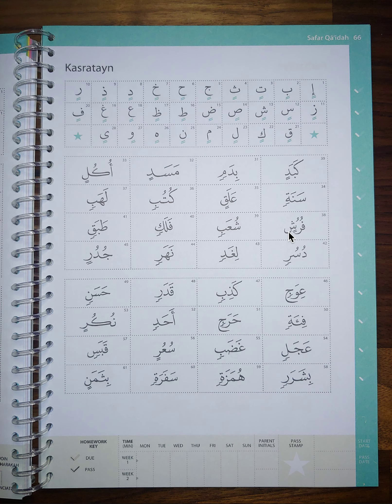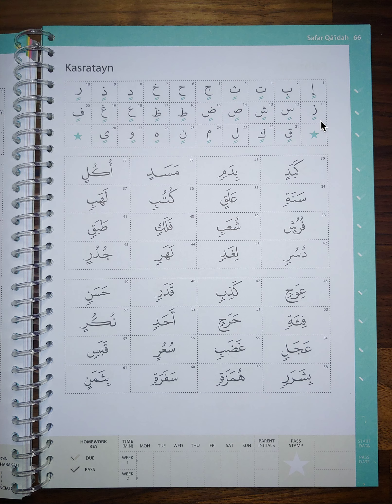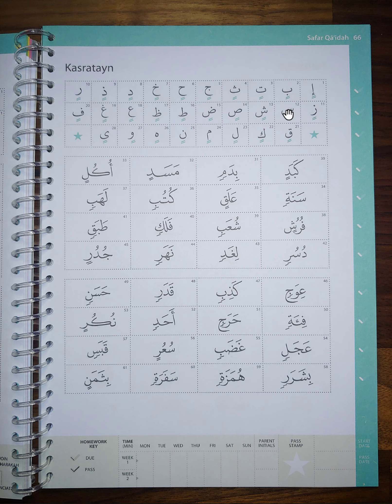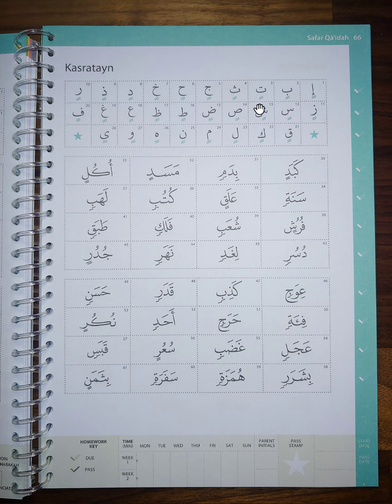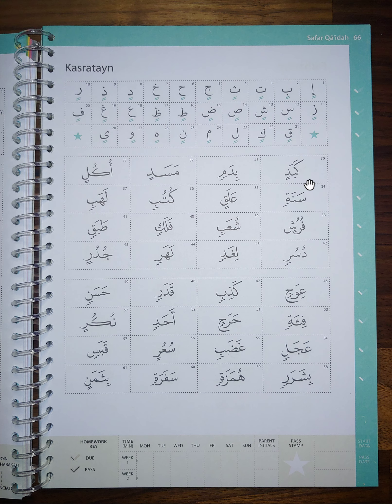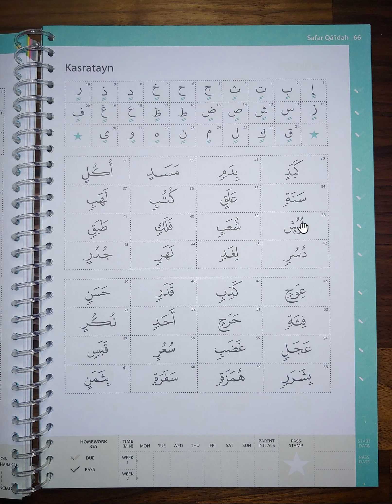Q11 | P066 Kasratayn L5